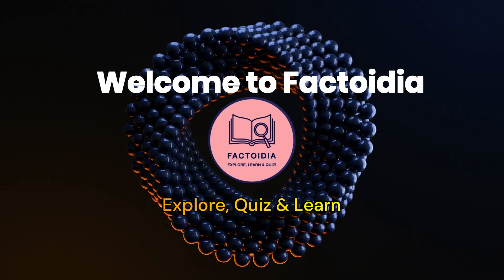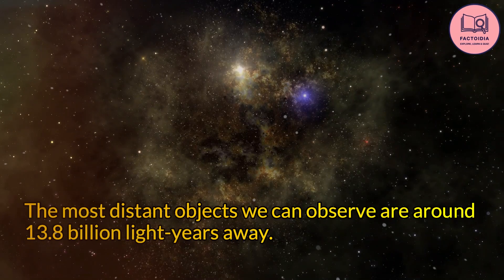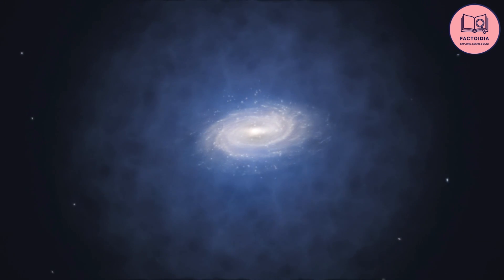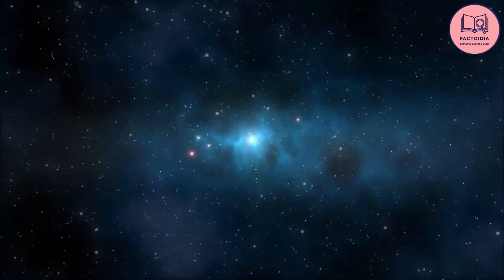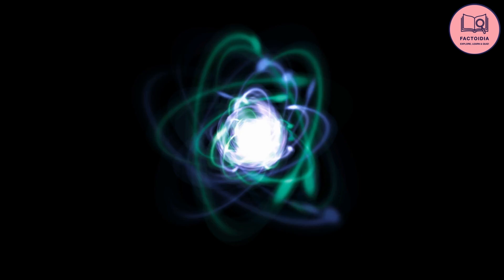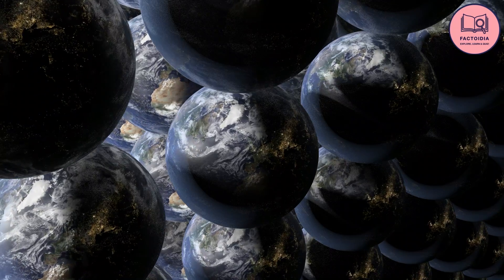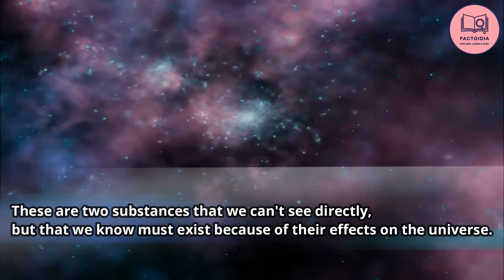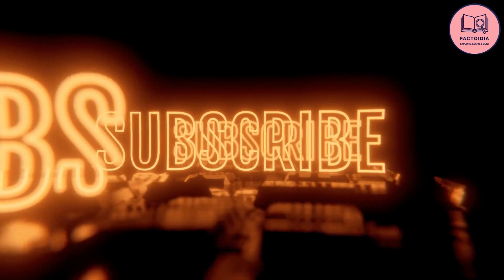Journey Through the Universe: 10 Amazing Facts You Need to Know | Factoidia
Get ready to discover the wonders of the cosmos with Factoidia's latest video, '10 Mind-Blowing Facts About the Universe'. From the smallest particles to the largest structures in existence, the universe is full of wonder and mystery. In this video, we'll explore fascinating facts about the universe, including the potential existence of parallel universes, the strange behavior of dark matter, and the mind-boggling scale of the universe itself. Join us on a journey through space and time as we unveil the mysteries of the cosmos.

So there you have it, 10 incredible facts about the universe that will leave you in awe. Whether you're a science enthusiast or simply curious about the mysteries of the cosmos, we hope this video has expanded your understanding of the universe we live in. Which fact surprised you the most?

Thanks for joining us on this journey through the cosmos. We hope you enjoyed learning about these mind-blowing universe facts as much as we enjoyed sharing them with you. Until next time, keep exploring the wonders of the universe.

Chapters :-
0:00 - Introduction
0:32 - Fact #1: The Size of the Universe
1:40 - Fact #2: The Age of the Universe
2:25 - Fact #3: The Composition of the Universe
3:11 - Fact #4: The Temperature of the Universe
4:02 - Fact #5: The Largest Known Structure in the Universe
4:51 - Fact #6: The Speed of Light
5:36 - Fact #7: The Total Number of Atoms in the Universe
6:19 - Fact #8: The Energy Released by the Sun
7:09 - Fact #9: The Potential Existence of Parallel Universes
8:31 - Fact #10: Dark Matter and Dark Energy
9:44 - Conclusion